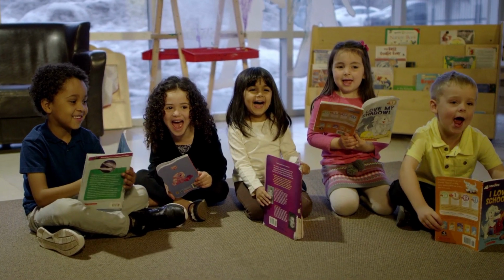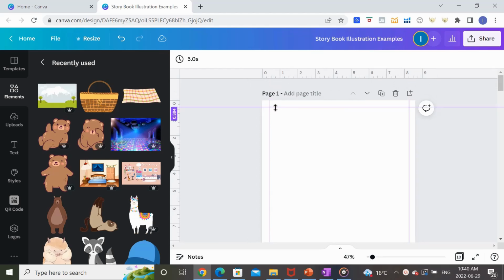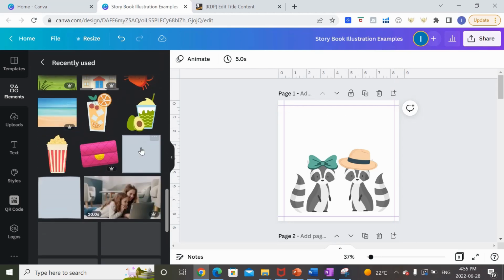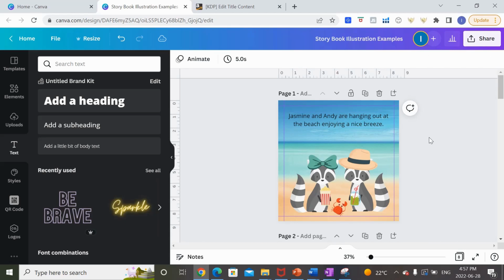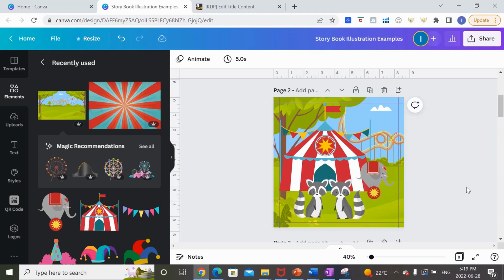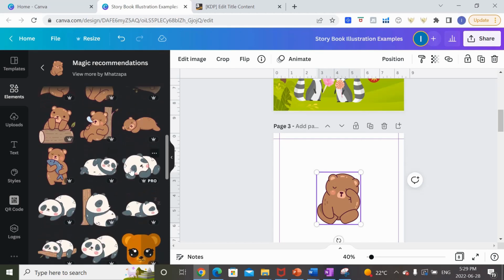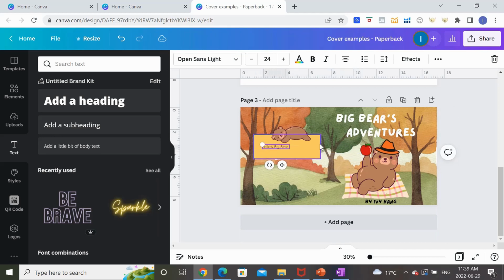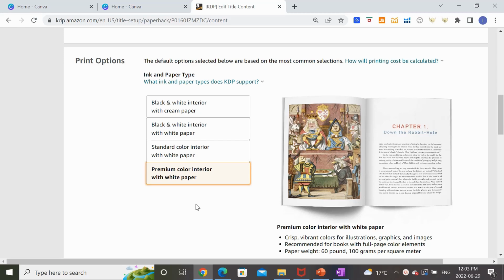How to Illustrate and Publish a Children's Book on Amazon KDP using Canva (Even if You Can't Draw!)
In this video, I will be showing you how to publish and illustrate your very own children's story book on Amazon KDP by using Canva FOR FREE (even if you cannot draw!)  This is a step-by-step guide complete with illustration tips that you can leverage immediately to create your first children's book!

Note: If you are new to KDP or have yet to publish your first low-content book, then I recommend you start out with my step-by-step tutorial on Low Content Journal Publishing here first

Amazon KDP Cover Calculator:

Amazon KDP Help Page on Trim Size, Bleed & Margins:

TIMESTAMPS:

00:00 Introduction
02:25 Deciding on the Dimensions of Your Children's Story Book
02:58 Creating the Interior Pages of Your Children's Story Book (with Tips & Tricks)
10:53 Creating Your Children's Story Book Cover
11:47 Uploading & Publishing Your Children's Story Book on Amazon KDP